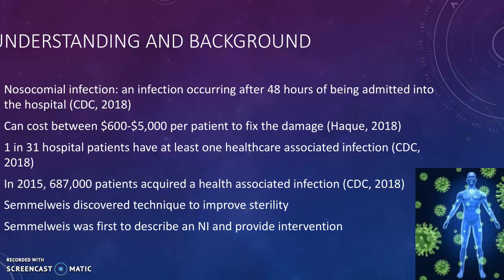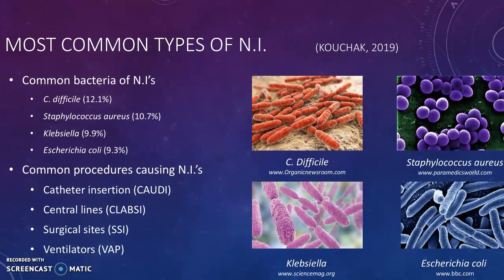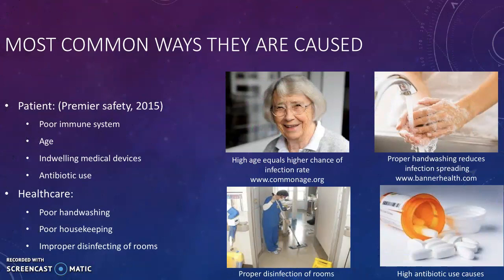Nosocomial Infection: overview